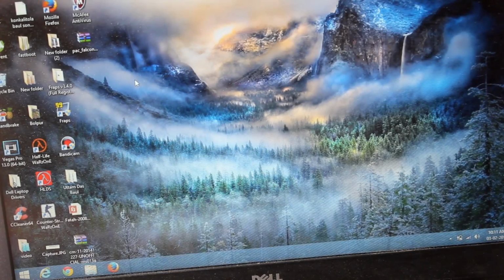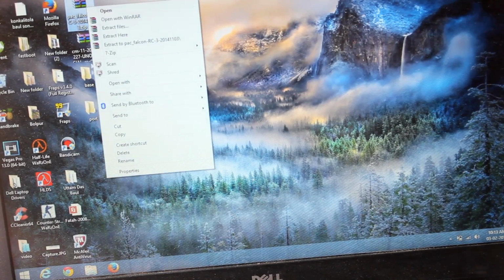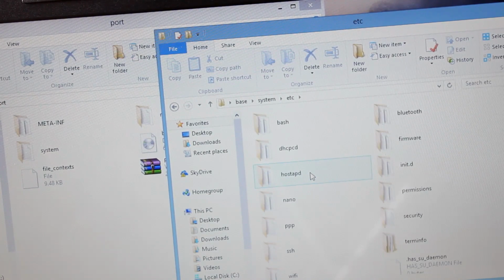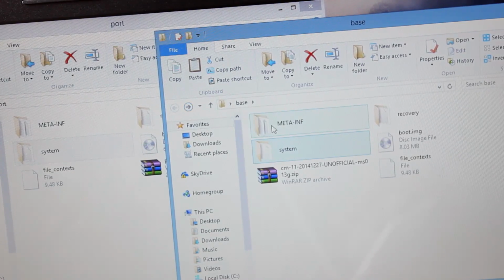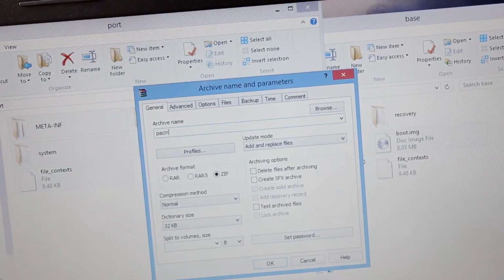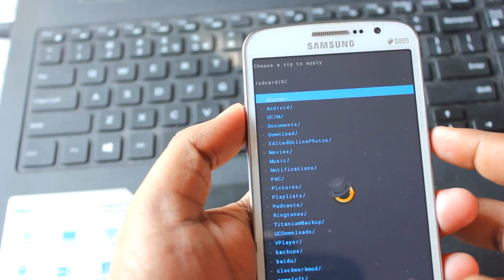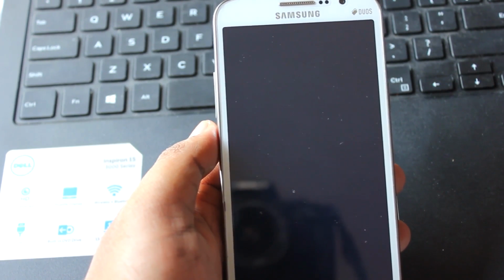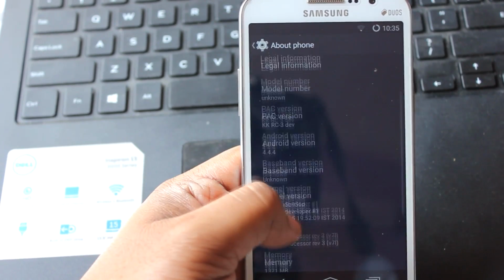How to Port a Custom Rom to your Android Smartphone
PROCEED AT YOUR OWN RISK - YOUR PHONE MIGHT BRICK
Follow this guide to port your own custom rom .. there will be bugs so you need to fix those yourself .. or ask in xda for solutions.

Remeber!!! All Rom will not work on your device

First of all you need to choose a porting rom of phone with similar spec's as your phone have i.e Processor,Ram,internal Storage,size,Camera and same android version otherwise it will not boot up

This is just a basic guide to port a custom rom ... u can do some modifications as well like adding your fav custom kernel on your port rom at the time of cooking the rom ... also u can add default wallpapers and add or remove some apps which are already there in the port rom ... u can do lots of stuffs.

- Anindya